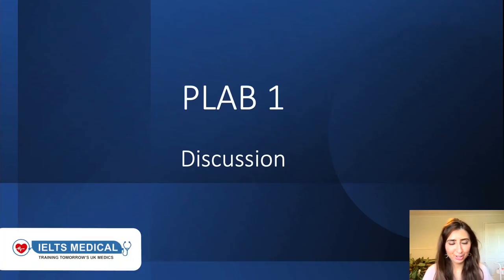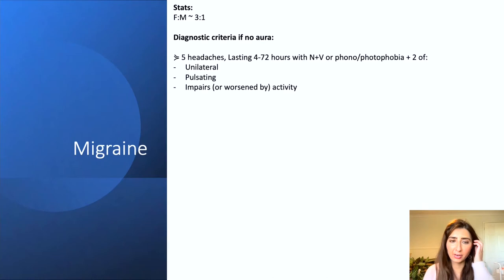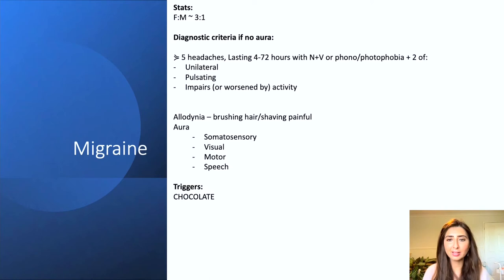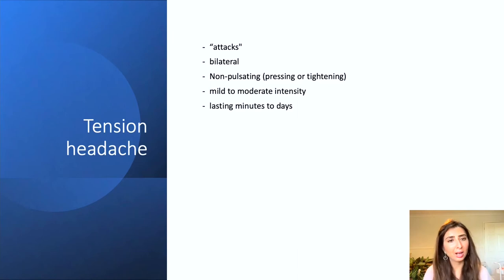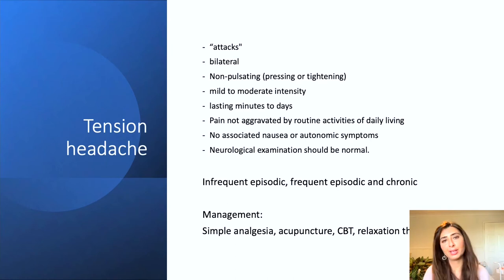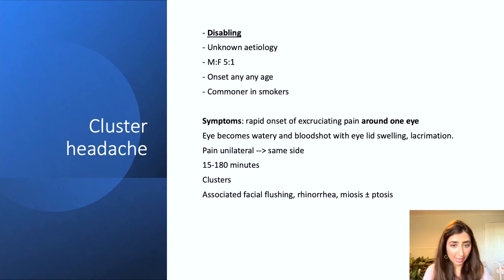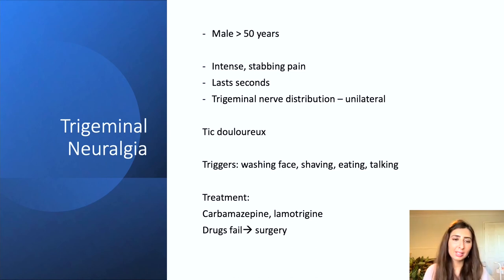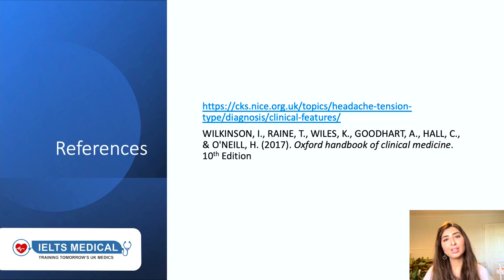GMC PLAB 1 MCQ Discussions with Dr. Leila, UK Medical Lecturer | Headaches Question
PLAB 1 MCQ Discussions with Dr. Leila, UK Medical Lecturer
Headaches Question | GMC Plab 1

IELTS Medical is the premier English language and medical training service for national and international medical professionals. We have supported over 4,890+ doctors and nurses through to the exam success they need to be able to work in the UK’s private and NHS healthcare systems.

Our experienced and expert healthcare professionals lead a wide-range of courses, including: CBT, OSCE, IELTS and OET.